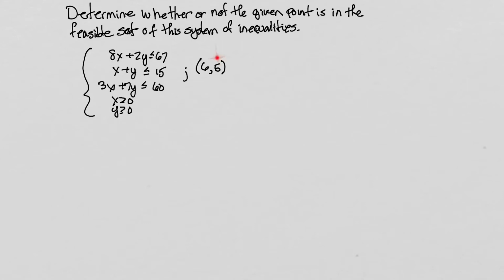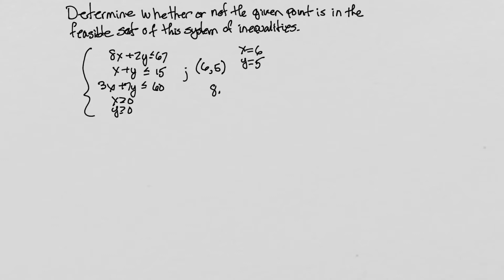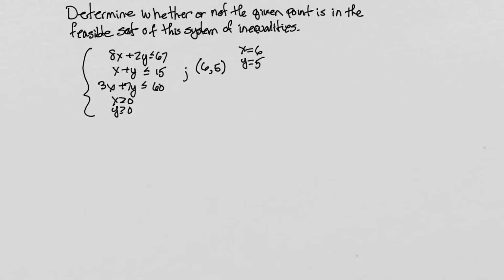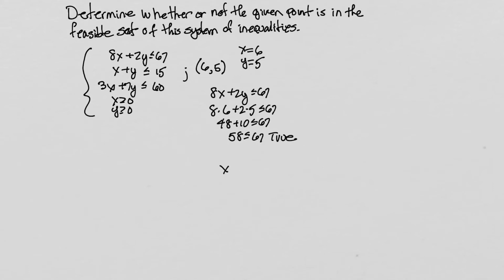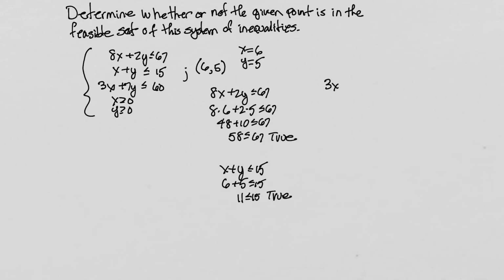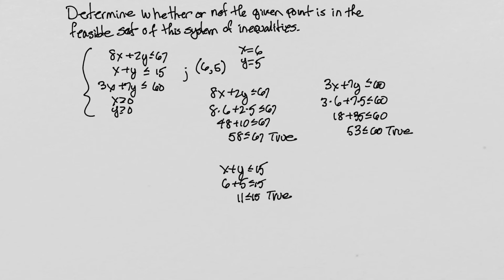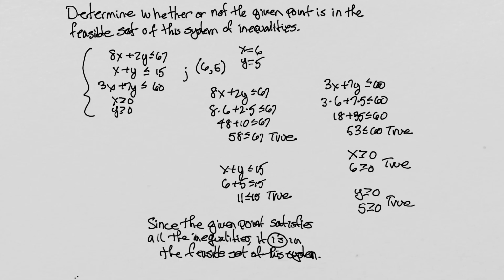01 Section 3.1 Exercise 01